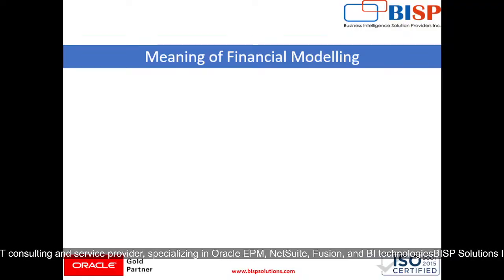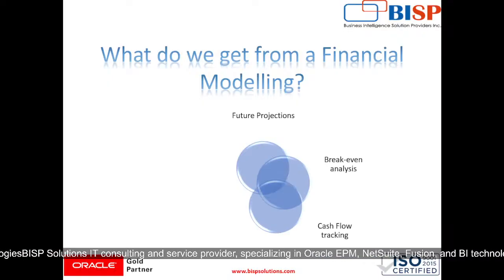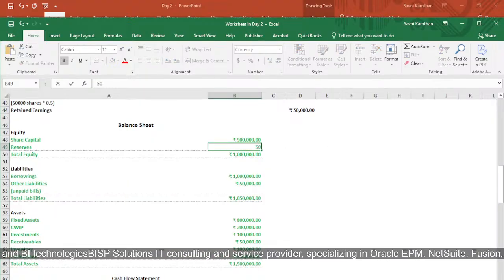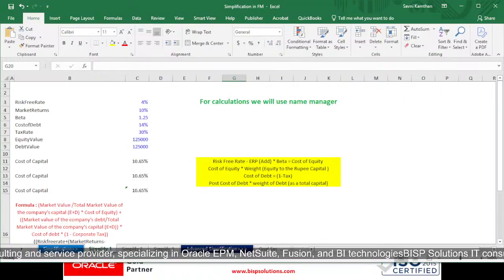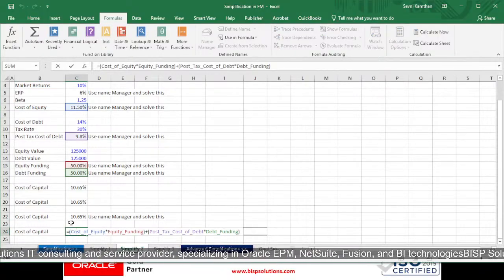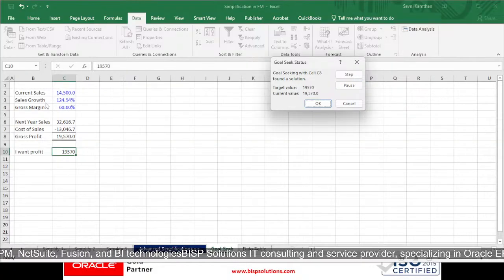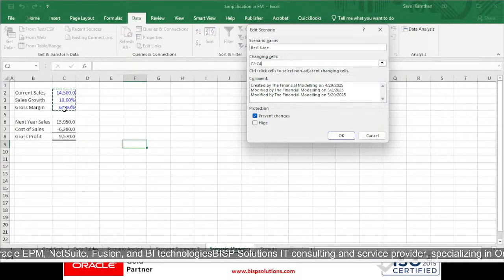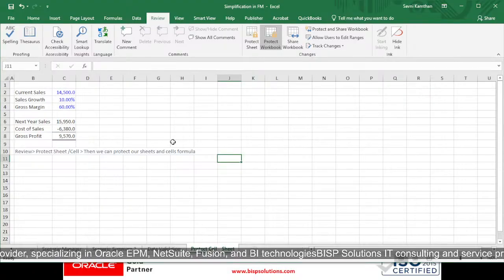Mastering Financial Modelling BASICS in ONE Hour!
Learn the fundamentals of financial modeling in just 60 minutes! In this video, we'll cover the basics of financial modeling, from setting up your model structure to forecasting revenue and expenses. You'll learn how to create a comprehensive and accurate financial model that will help you make informed business decisions. Whether you're a beginner or looking to refresh your knowledge, this video is perfect for anyone looking to master financial modeling basics.